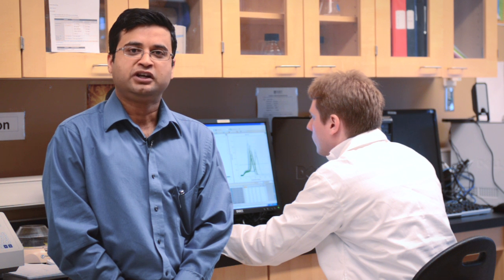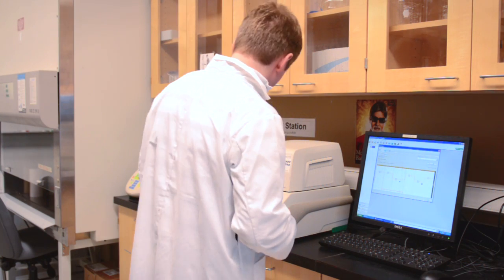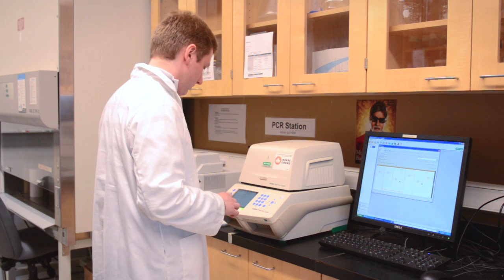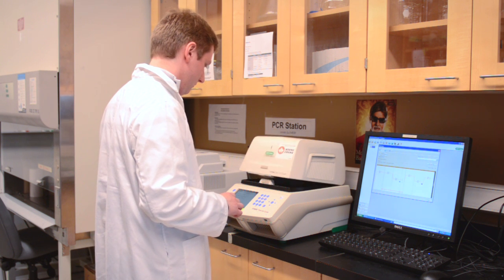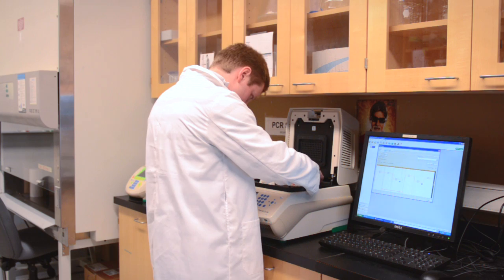UOIT Antimicrobial Resistance Research Laboratory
Ayush Kumar takes you on a tour of the Antimicrobial Resistance Research Laboratory at UOIT!